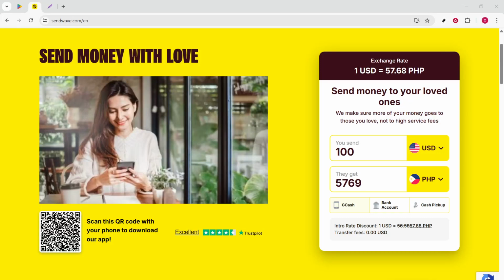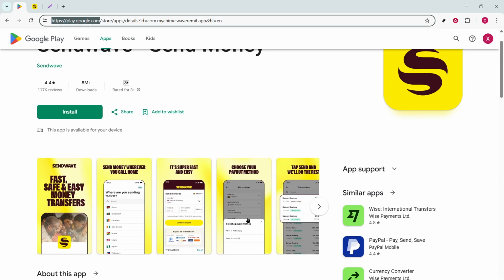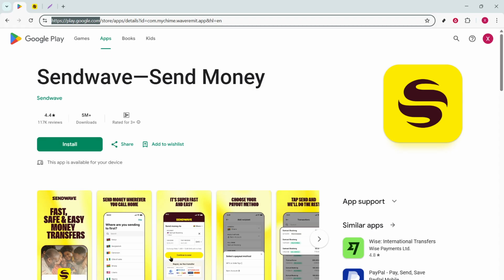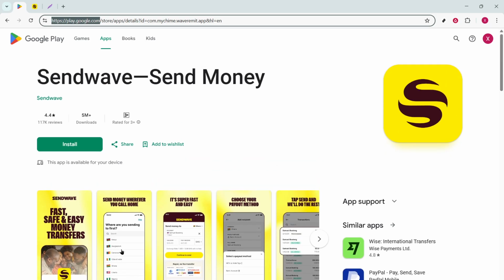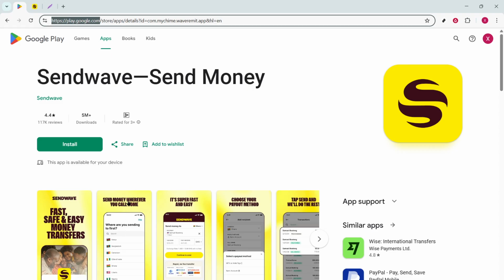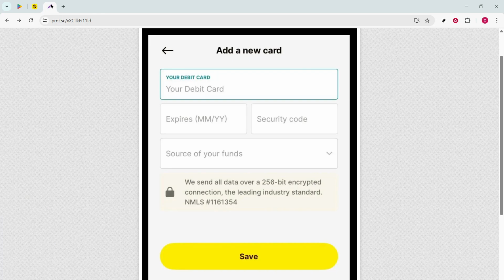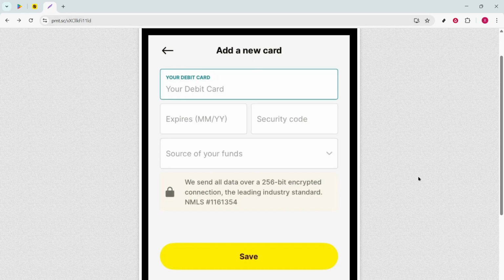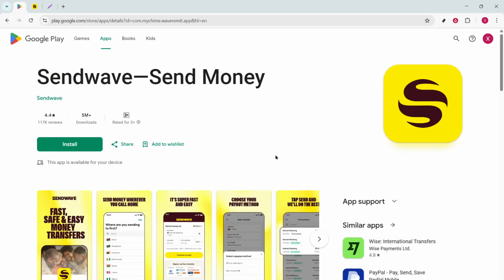How To Start Using Sendwave 2025 Step by Step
🌍 How To Start Using Sendwave | 2025 Step-by-Step Guide

Looking to send money quickly and easily to family and friends abroad? In this video, I’ll show you how to start using Sendwave—a fast, secure, and low-cost money transfer app.

Whether you’re new to Sendwave or want to get set up for the first time, this step-by-step tutorial walks you through everything from account creation to sending your first transfer.

💡 What you’ll learn:

How to create and verify your Sendwave account

Linking your bank or card for transfers

Sending money to supported countries

Tracking your transfers and fees

Tips for safe and efficient use

Start sending money internationally with confidence in 2025!